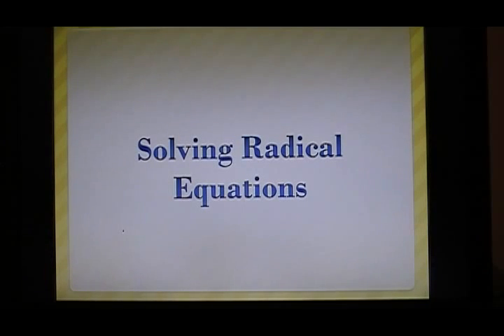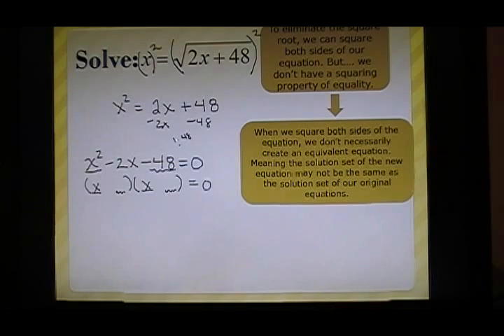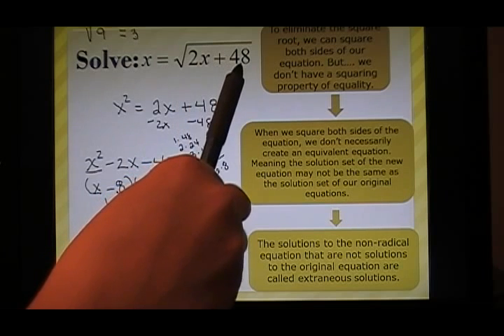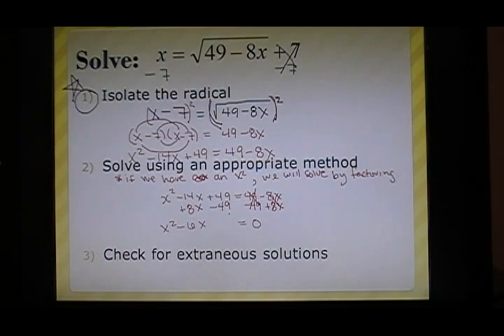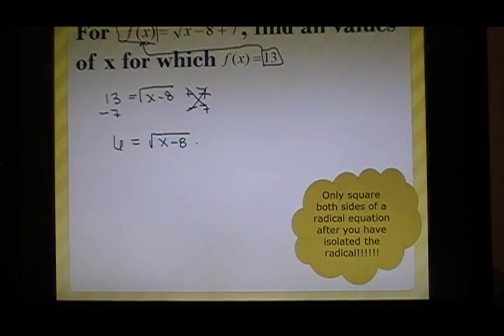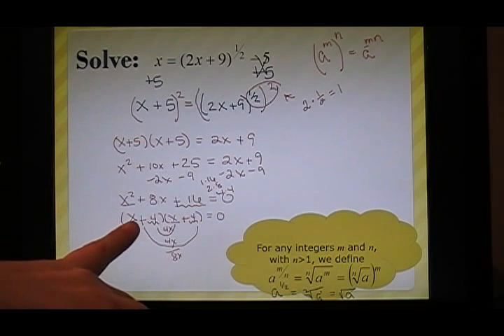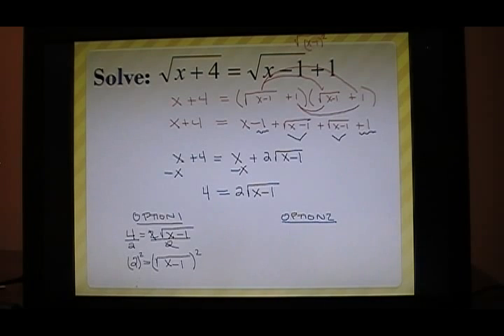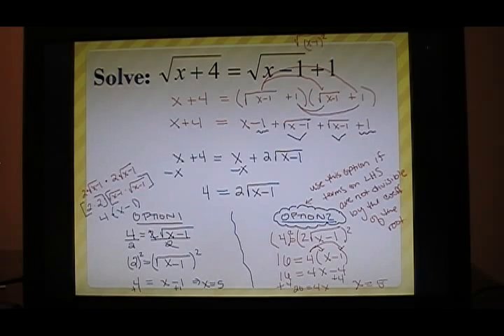Solving Radical Equations